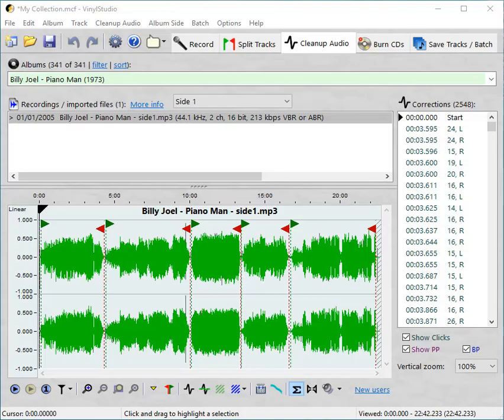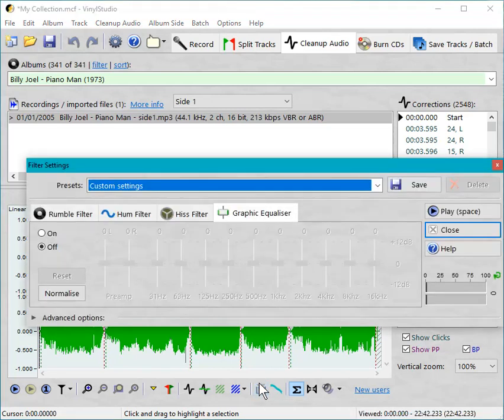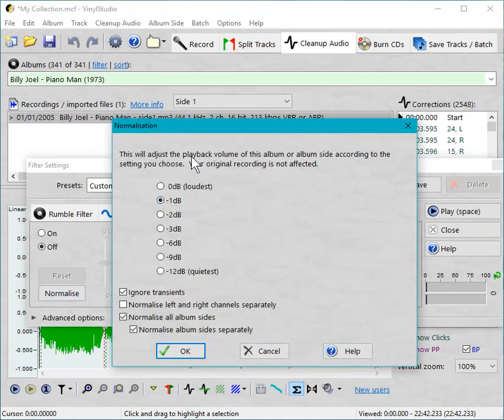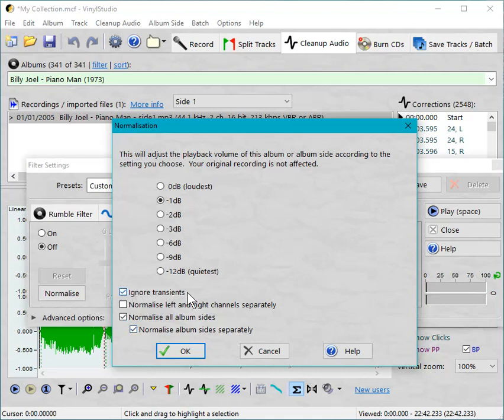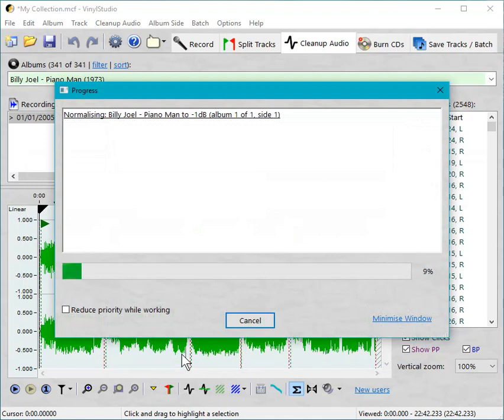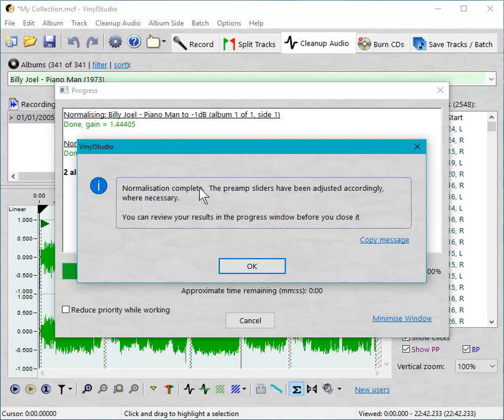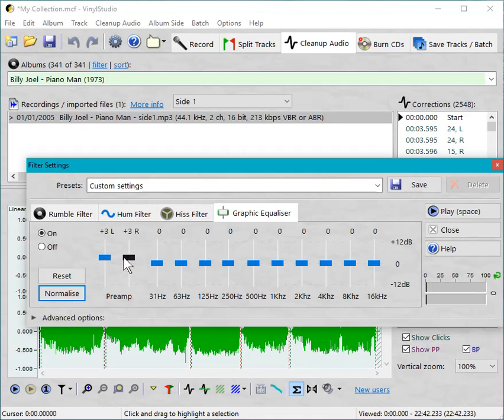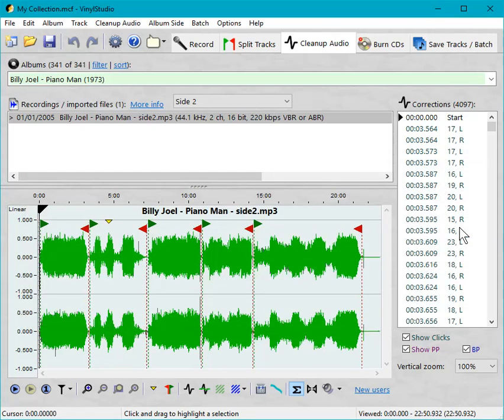How to Adjust the Playback Level of Tracks Saved in VinylStudio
This video shows you how to do this, using a process built into VinylStudio called 'Normalisation'.  It is sometimes necessary because the recording level of many USB devices is fixed and that level is often too low.  This is easily corrected, as the video shows.